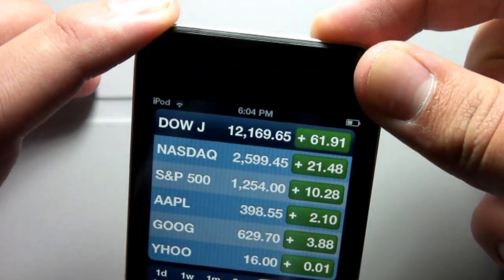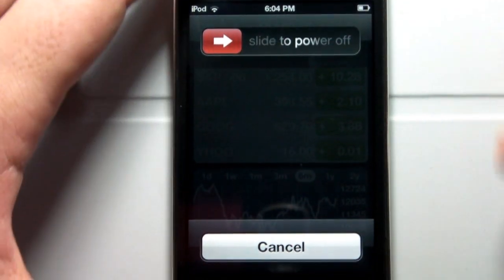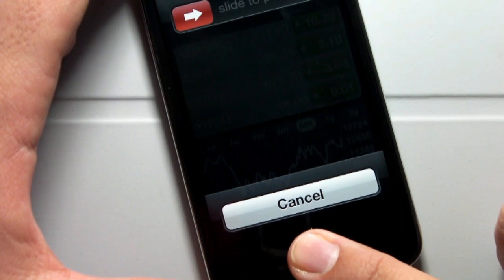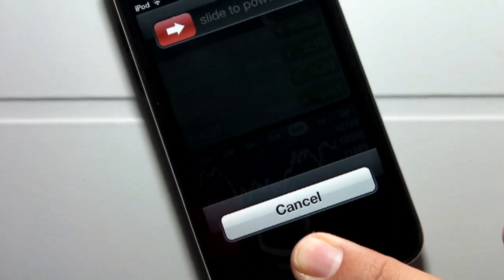How to Calibrate Your iPhone and IPod Touch's Home Button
A tutorial on how to calibrate your iPhone and iPod Touch's home button, if you are experiencing any issues. This unfortunately does not work on the iPad because, there is no Stock application. If you have been experiencing any issues with your home button, for say if it is not responsive. You can use this tip to hopefully get it working properly once again.